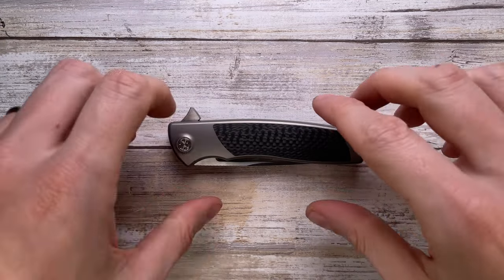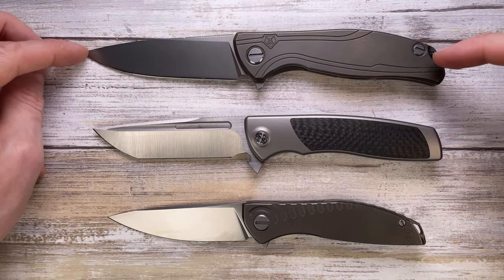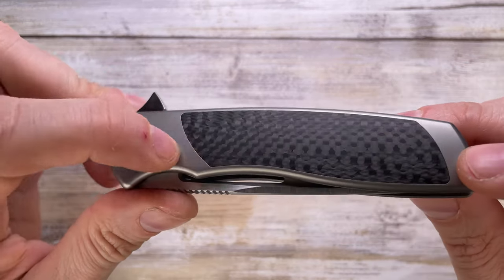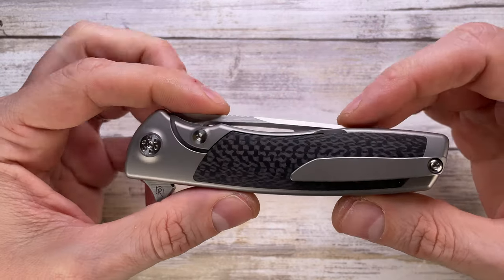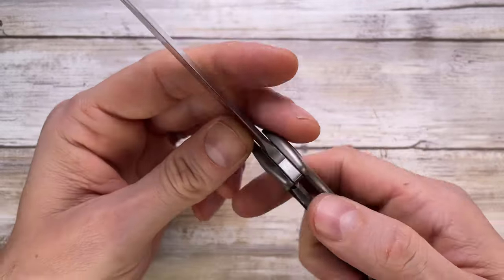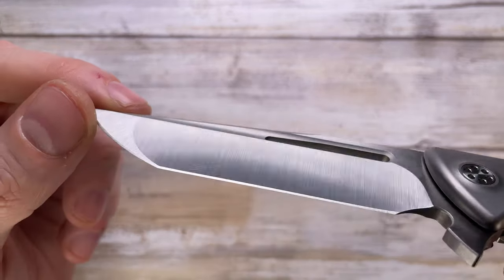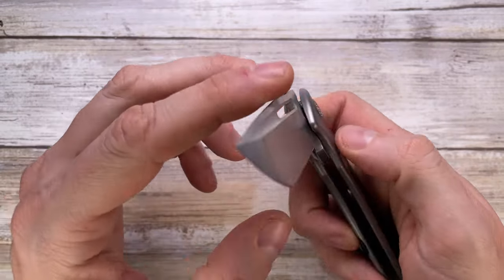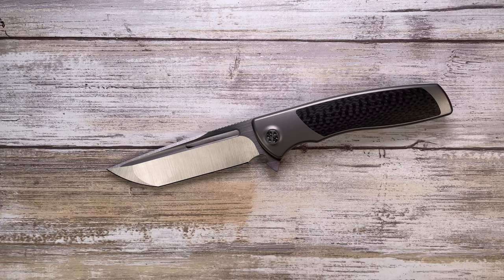Sharp By Design Evo Typhoon Pocketknife. Fablades Full Review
This is a full review of the Sharp By Design Evo Typhoon knife. I like to review knives and fidget toys, focusing on the look, the sound and the feel. Enjoy it!